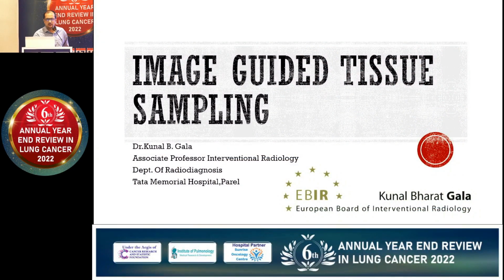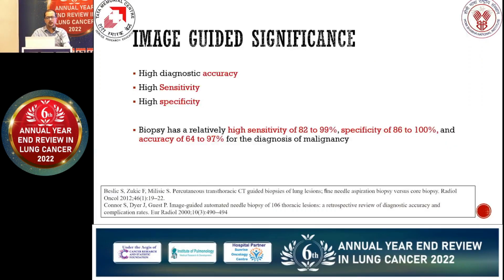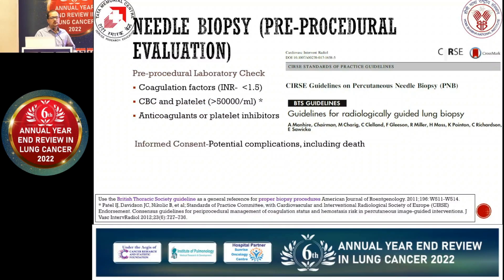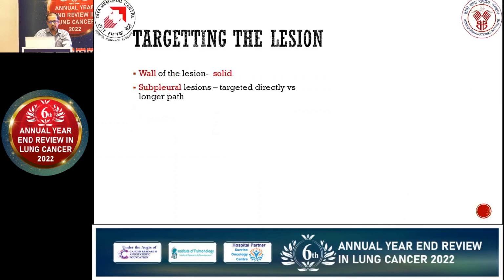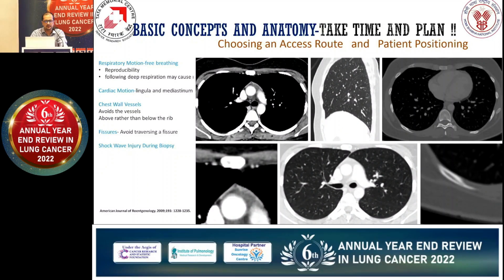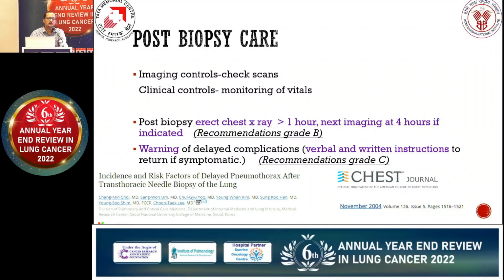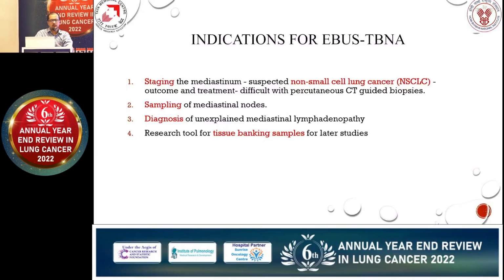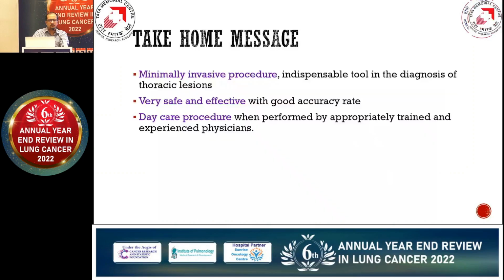Radiology Workshop | Dr Kunal Gala | Image Guided Tissue Sampling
Date: 15 Dec 2022 -  Radiology Workshop